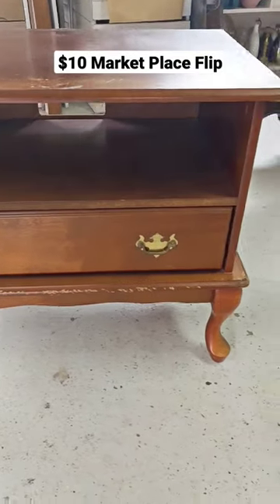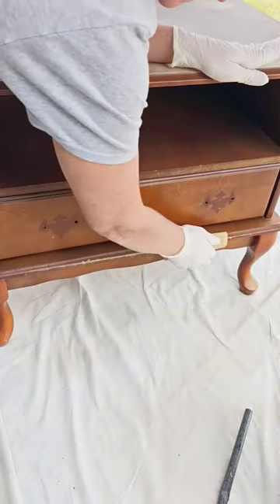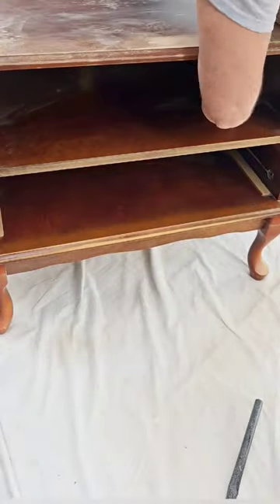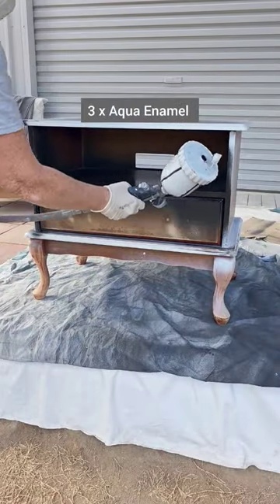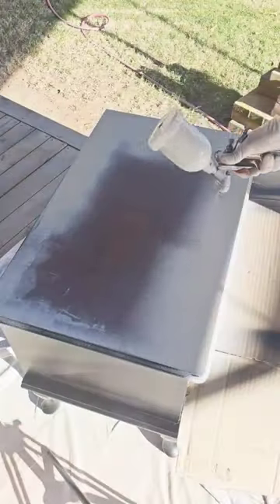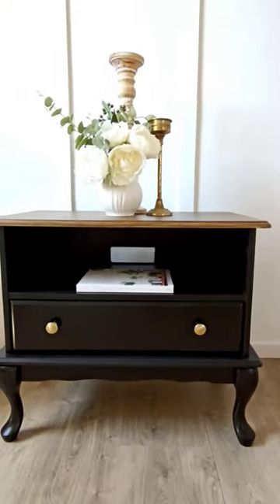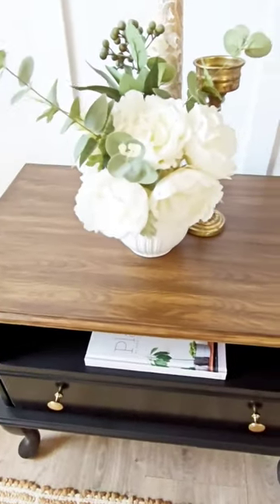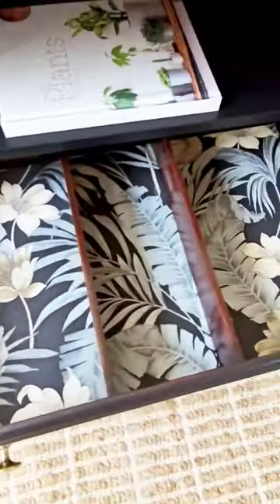MDF Furniture Makeover to Black Beauty.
MDF Furniture Makeover to Black Beauty. Water is an MDF's worst nightmare. The more water it's exposed to, the more it will expand. You need to seal it with either an oil or shellac based sealer before painting with wTer based paints. Psint used for the top gain effect were custom colours I blended from leftover paints.